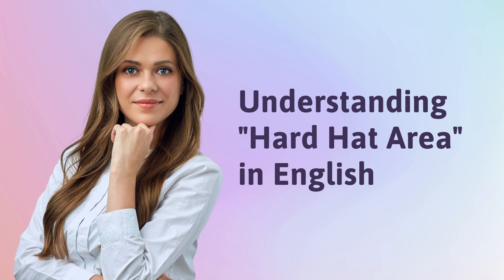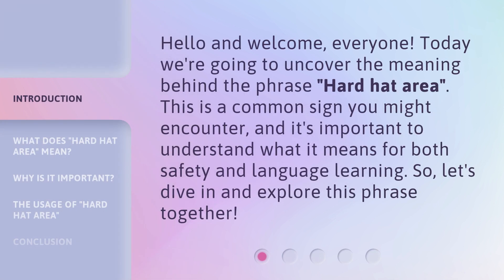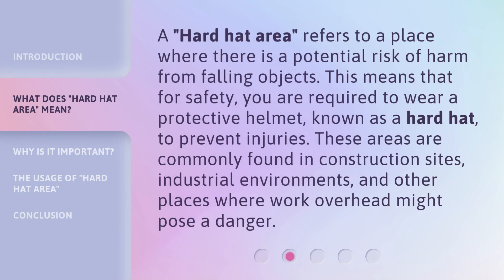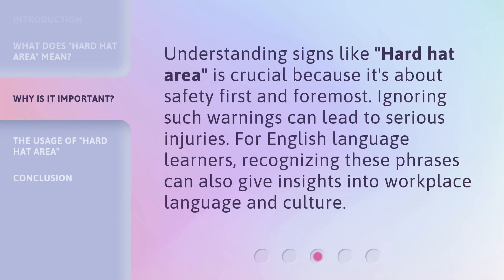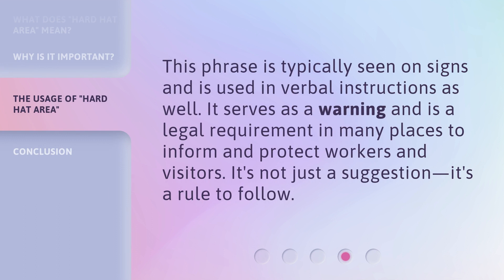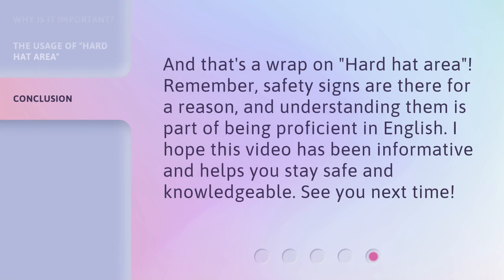Understanding "Hard Hat Area" in English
Decoding the Mystery: Hard Hat Area Explained in English • Discover the true meaning behind the phrase 'Hard Hat Area' in English, as we unravel its significance and usage in various contexts. Get ready to expand your language knowledge and understand the importance of safety precautions in construction zones.

00:00 • Introduction - Understanding "Hard Hat Area" in English
00:28 • What Does "Hard Hat Area" Mean?
00:56 • Why Is It Important?
01:18 • The Usage of "Hard Hat Area"